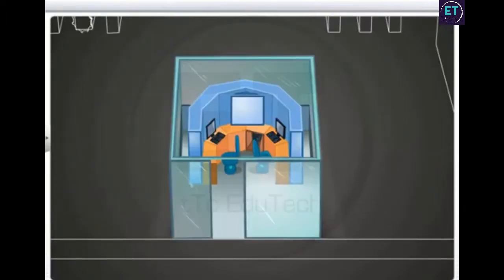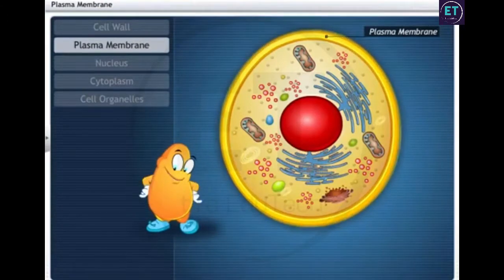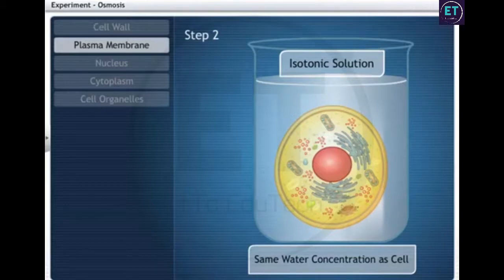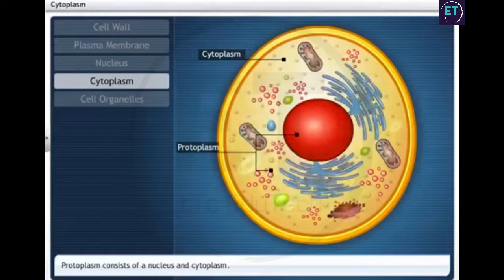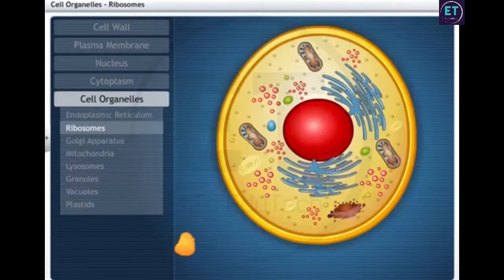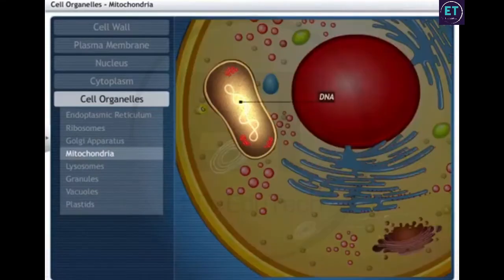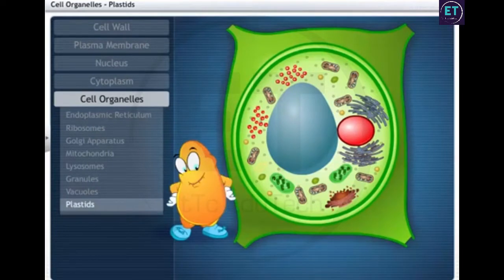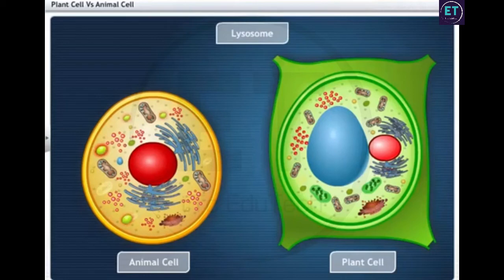CBSE Class 9 Science || The Fundamental Unit of Life - 2 || Cell Structure